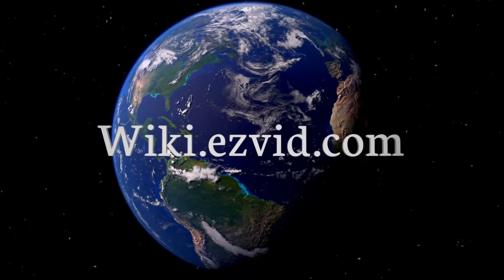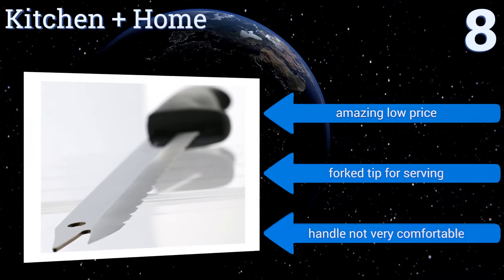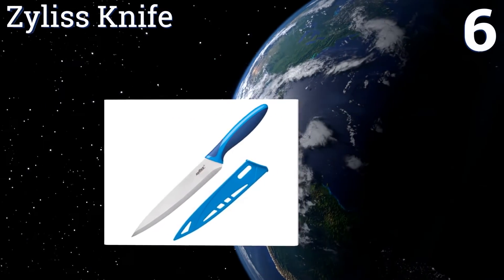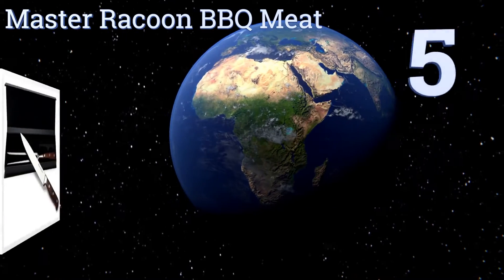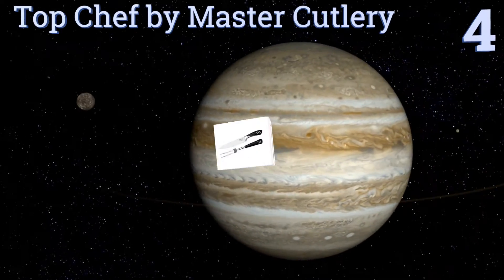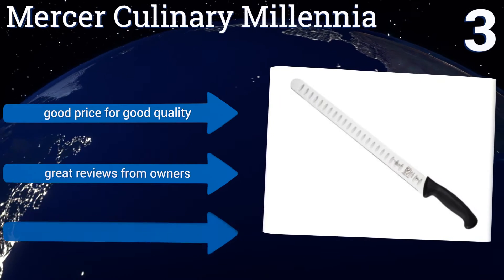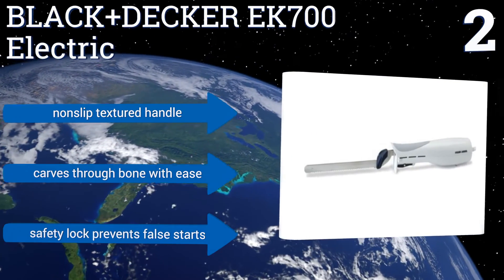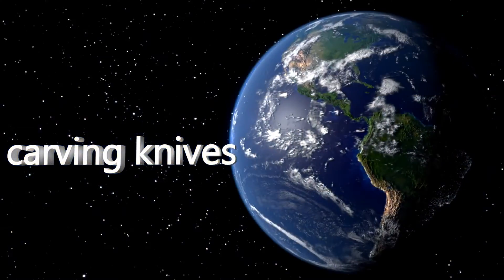8 Best Carving Knives 2017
Carving knives included in this wiki include the zyliss knife, kitchen + home, master racoon bbq meat, mercer culinary millennia, black+decker ek700 electric,  top chef by master cutlery, j.a. heckles eversharp, and victorinox 12-inch granton edge.